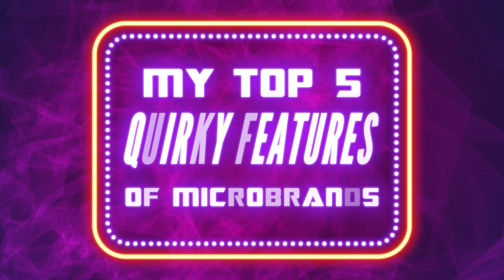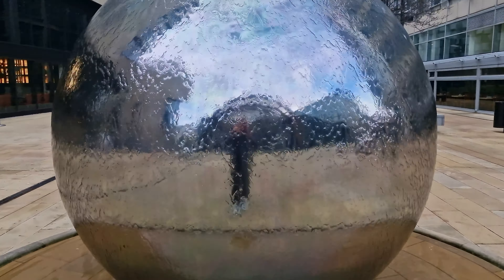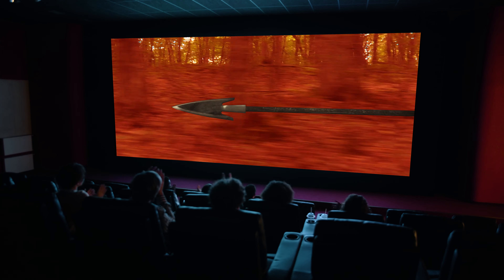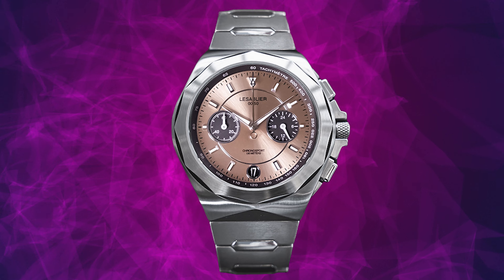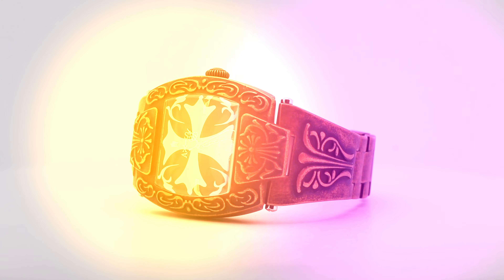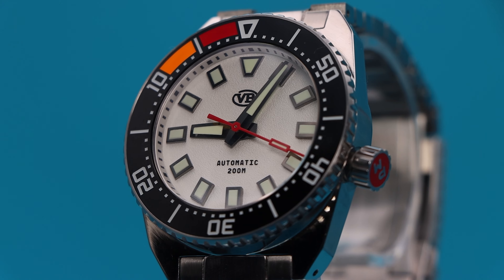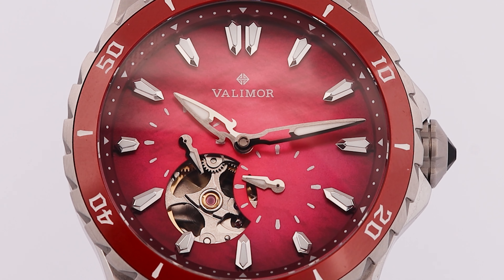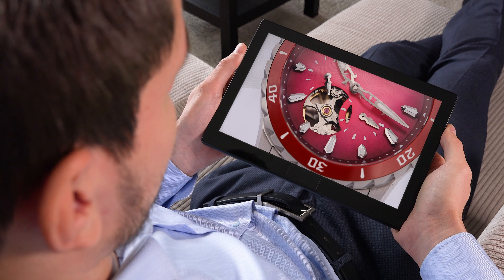My Top 5 Quirky Design Features of Microbrand Watches (From My Collection)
I look at my top 5 favourite quicky design features of microbrand watches that I’ve had in my collection.

00:00 - Intro
01:58 - My Top 5 Quirky Design Features of Microbrands
08:19 - Thank You

Don't forget that this is available in 4K! If not please do watch in 1080HD.